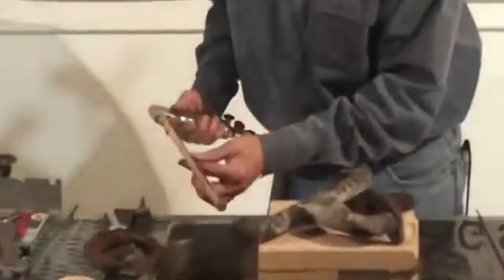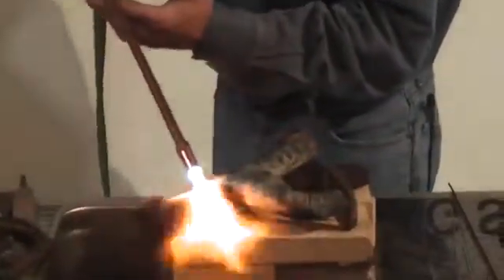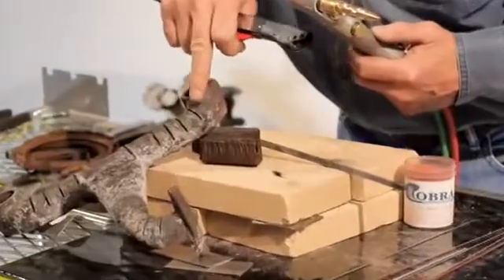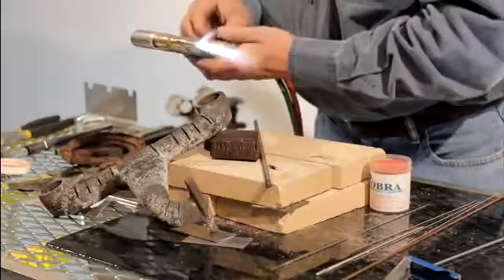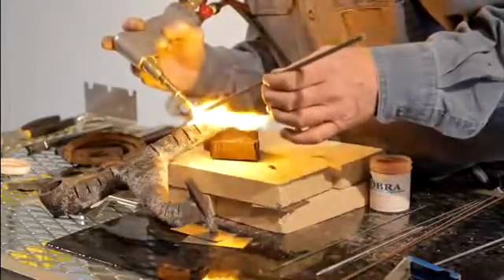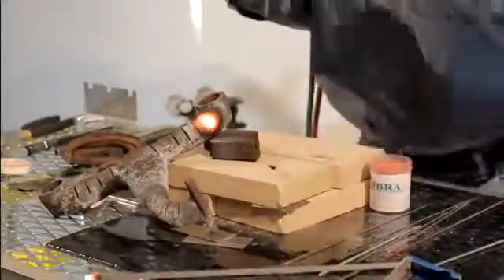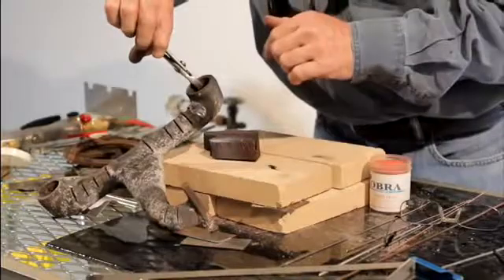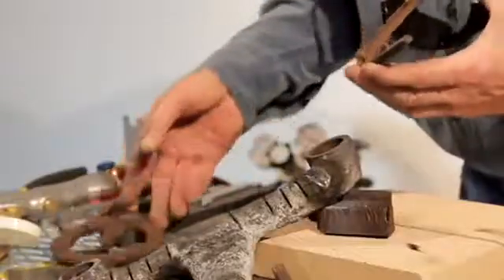Welding Cast Iron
Watch our demo on welding large cast iron pieces using the rose bud tip!